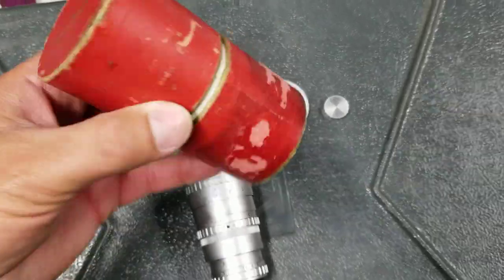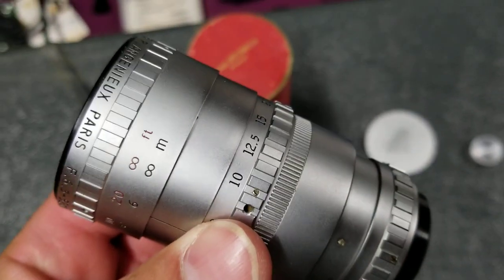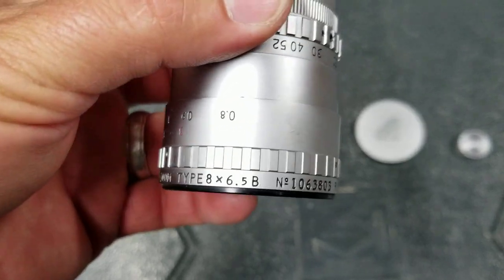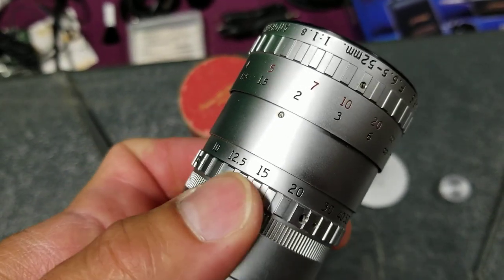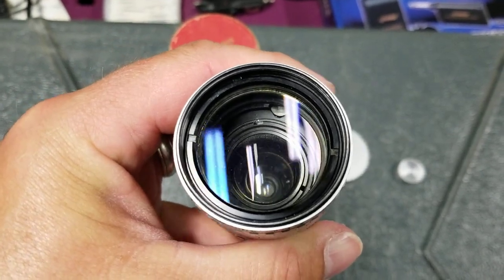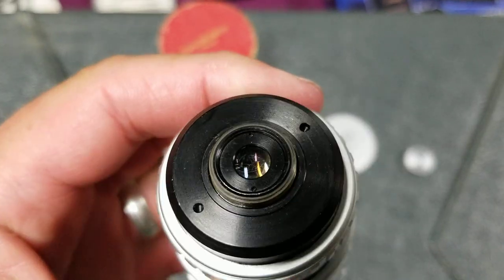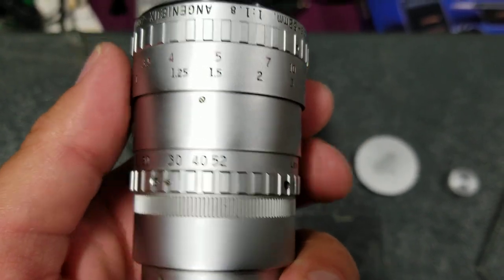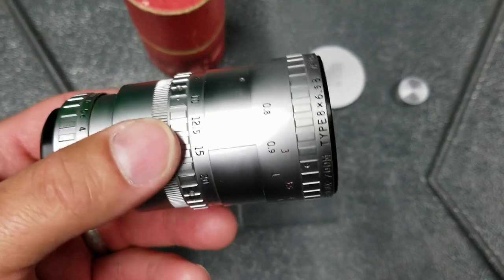D mount Angenieux 6.5-52mm f/1.8 zoom lens for sale - SOLD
This lens has been sold

I have this little D mount Angenieux zoom lens that goes from 6.5mm to 52mm all at f/1.8. It is very clean and works great. I am selling it for $65 shipped within the US. I can ship it to any other country as long as you cover the shipping charge.

Thanks!

Camera - Z Cam E2

Camera - Blackmagic Pocket Cinema Camera

Wireless Lavalier - Viking WM220 100 channel system dual lavalier system

Wireless Lavalier - Meike MK-WMP16 channel single lavalier system

Monitor - PortKeys BM5

Lighting - Neewer 480 LED bi-colored 3 light kit

Lighting - Neewer 660 LED bi-colored 2 light kit

Meike 35mm f/1.7 lens

Fotga 77mm VND filter

Neewer 48" carbon fiber slider

Female Mannequin

LOMO anamorphic shirt - I sell direct for $16

Lens - Meike 35mm T2.2 cine lens

Lens - Meike 25mm T2.2 cine lens

Lens - Meike 16mm T2.2 cine lens

Lens - Meike 12mm T2.2 cine lens

Wireless microphone - Meike MK-WMP1

Mattebox - Tilta MB-T05

Set of six 4x4 ND filters

Microphone - Samson Co2 Pencil Microphone

Stand alone audio recorder - Tascam DR-05

Tripod - Weifang WF-717

Key light - Viltrox L132T

Hair Light - Neewer CN-160 with a red gel

Batteries - Wasabi NP-F975